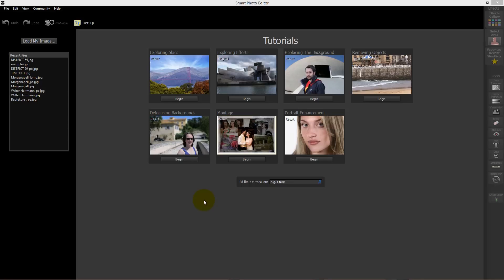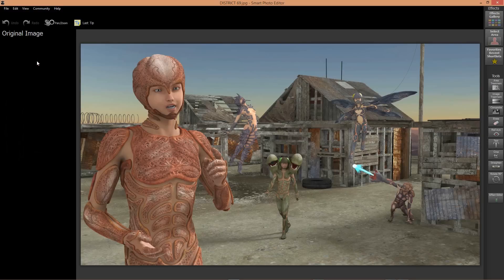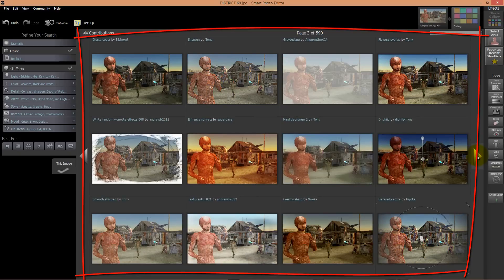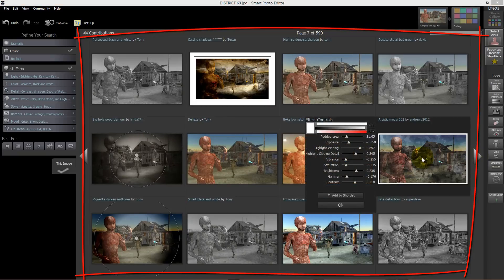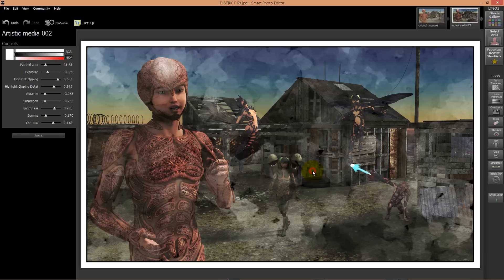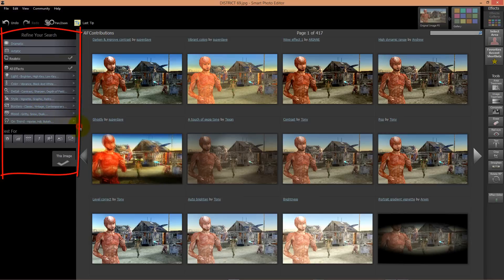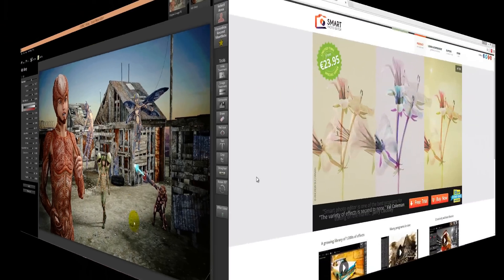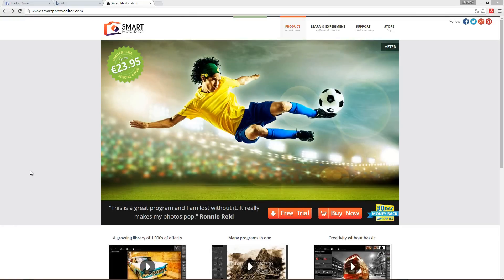Tip for DAZ3D Studio Users: Smart Photo Editor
Here you see Smart Photo Editor in action how you can simply make amazing looking images by choosing an effect you want to add.